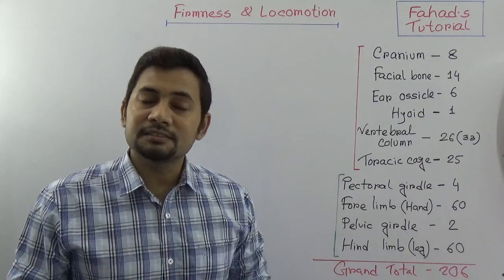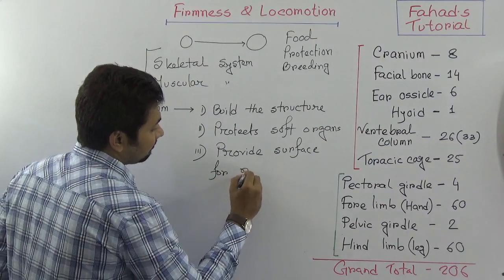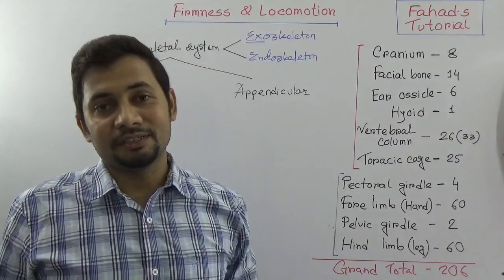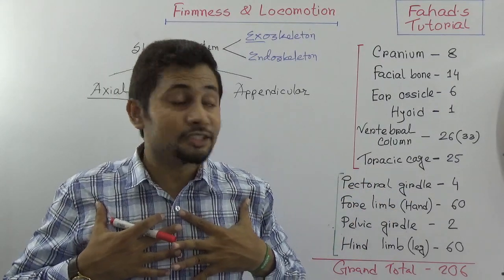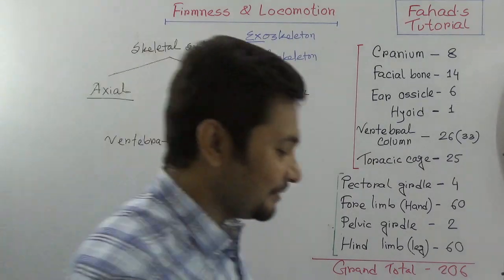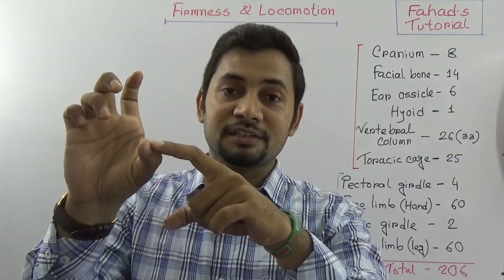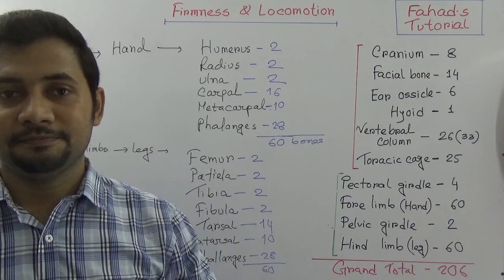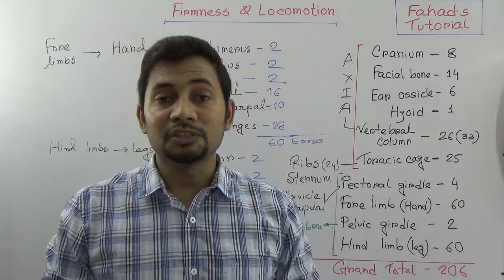01. Firmness and Locomotion | SSC Biology Chapter 9 | English Version | Fahad's Tutorial